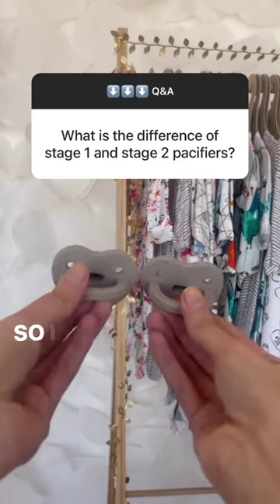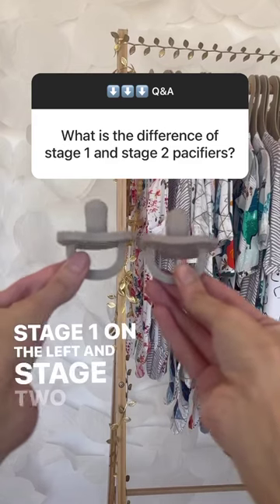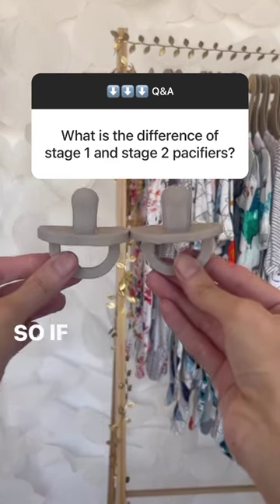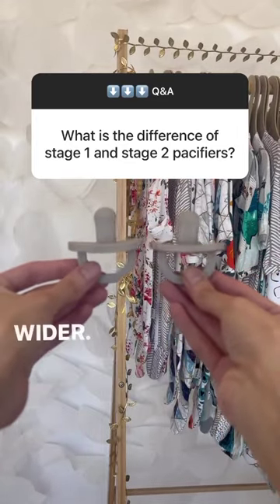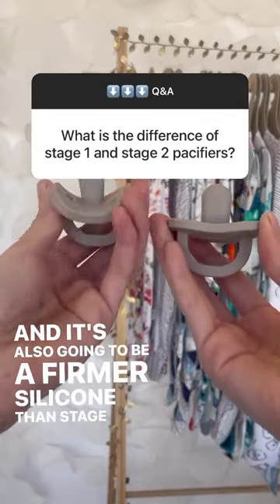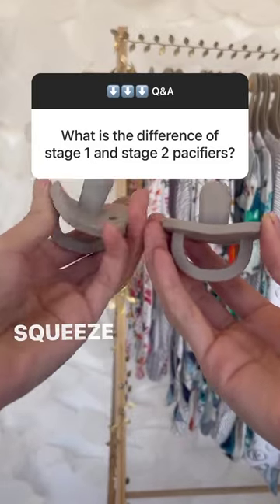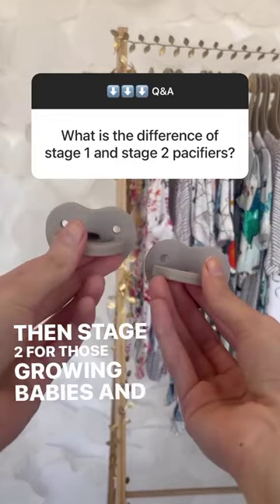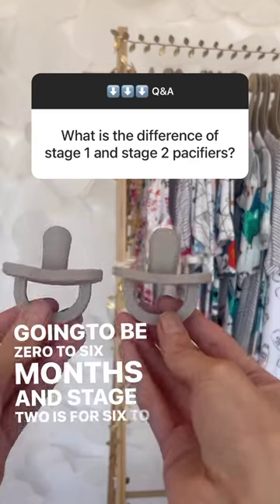Differences Between Stage 1 And Stage 2 Pacifiers Milk Snob Pacifiers Silicone Baby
The Milk Snob 5 in 1 Car Seat Cover is the ultimate cover for parents on the go! It takes just less than 5 Seconds and you are on.
Made from premium rayon blend fabric, the cover provides true 360° coverage for extra comfort and protection while the baby is on board. It's designed to fit perfectly on any infant car seat for added convenience and style. The 4-way stretch helps create a custom fit that never feels too tight or loose, so you'll always have a secure and comfortable fit. Additionally, the car seat covers can be used as a cover for shopping carts, high chairs, infant swings, nursing covers, and more - making them a truly versatile necessity for busy parents everywhere!

Milksnob.com